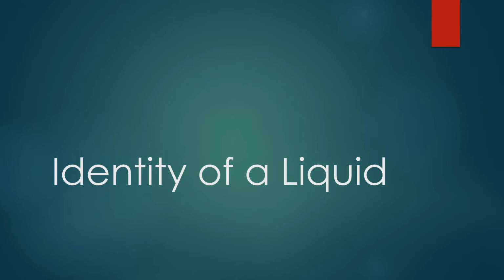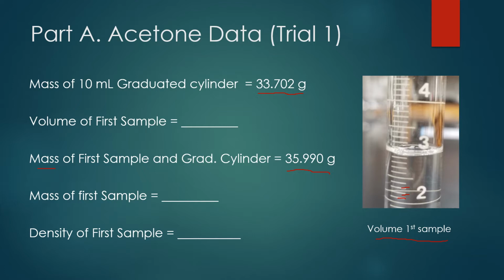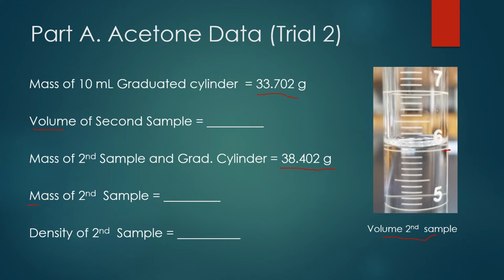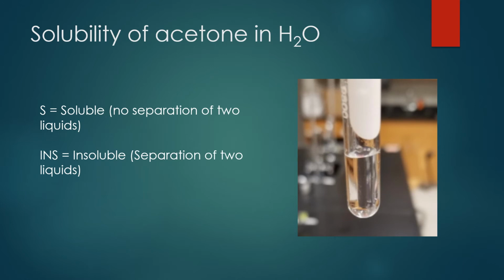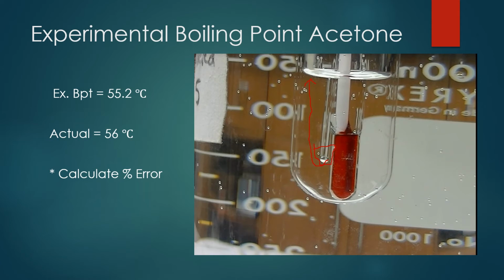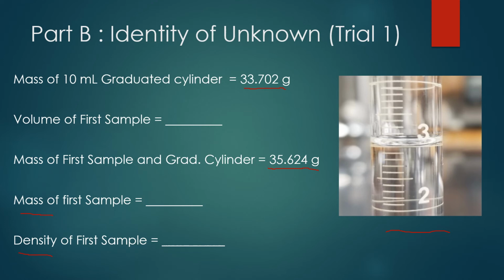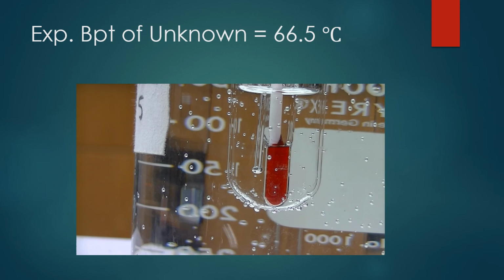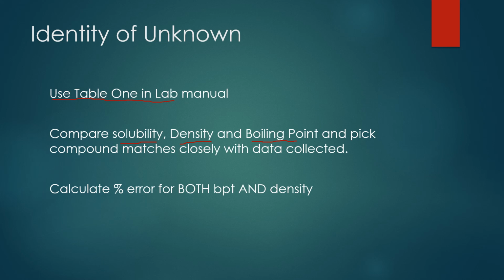CHEM Identity of a Liquid PP video (Quern)